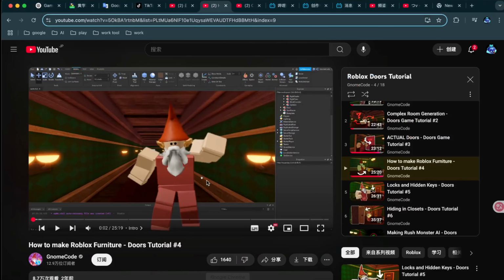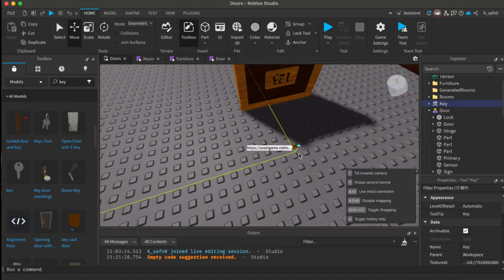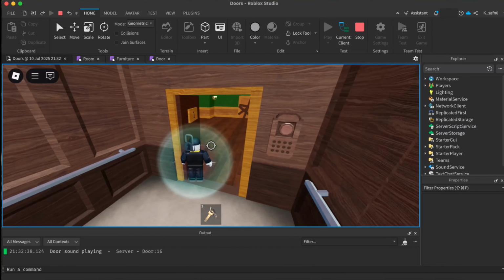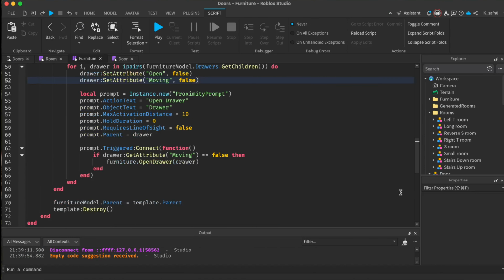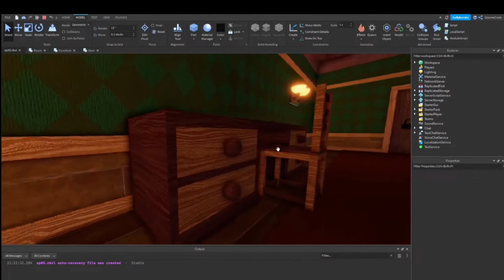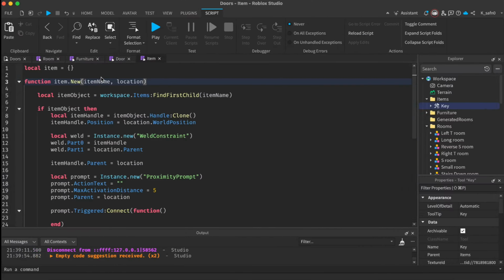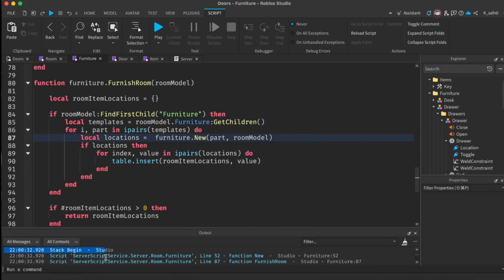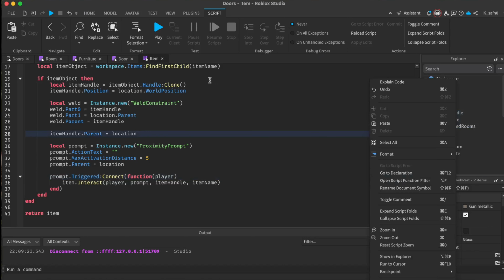make a Doors EP.11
This is a development update for my “Doors”-style horror game in Roblox Studio.
In this video, I created doors that require a key to open.
This adds an exploration element where players need to find keys to unlock doors and progress through the game, enhancing the tension and sense of achievement during gameplay.
Next, I will continue adding gimmicks, enemy characters, and visual effects to further improve the quality of the game.